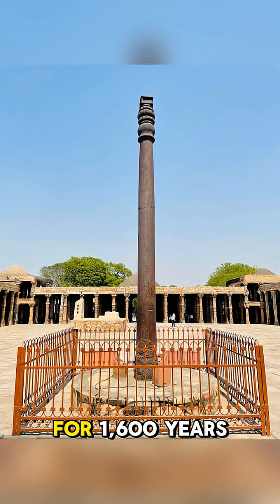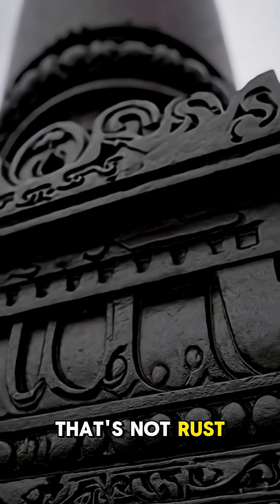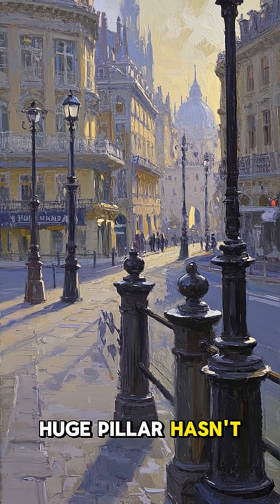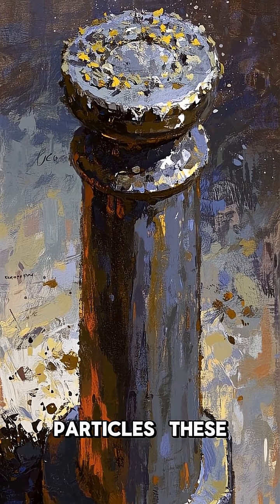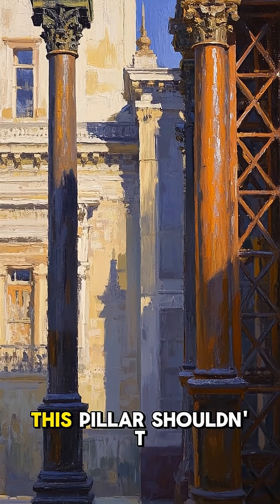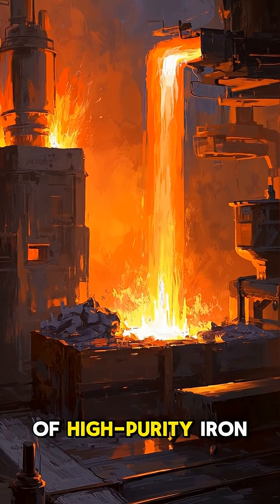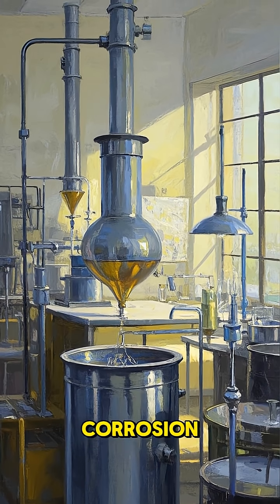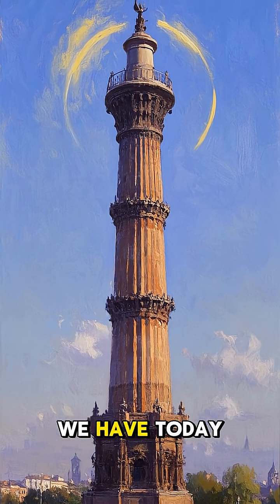Delhi Iron Pillar – Rustproof Metal That Baffles Scientists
The Iron Pillar of Delhi has stood for 1,600 years without rusting. How did ancient Indian metalworkers master anti-corrosion technology we still struggle to replicate?